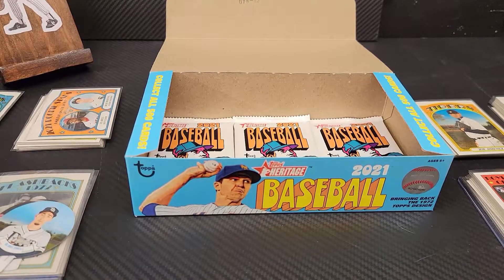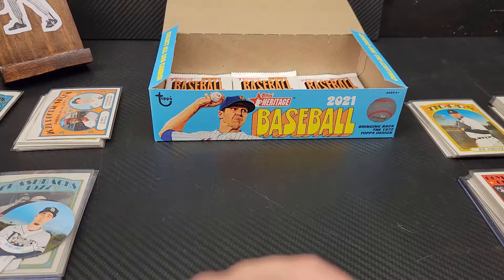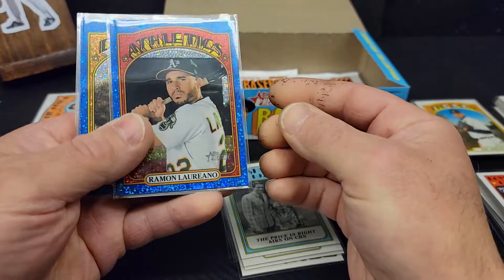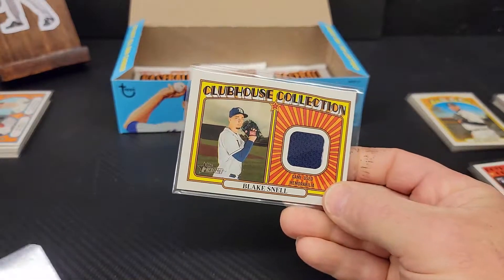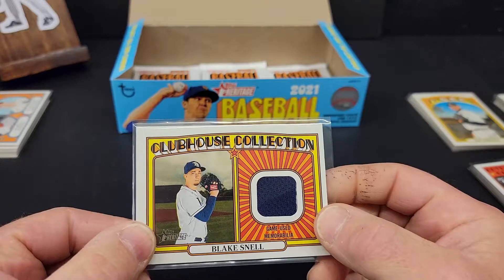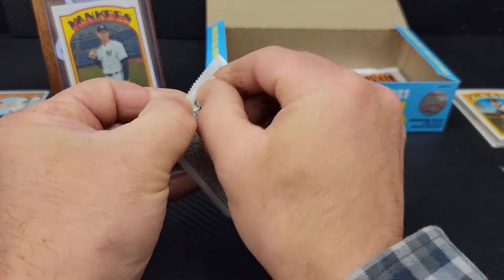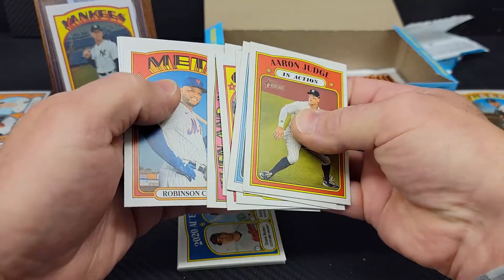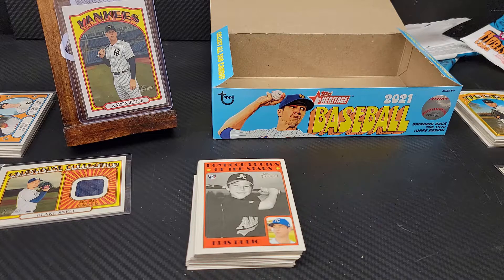Recap - 2021 Heritage Mega Box Vs. Heritage Hobby Box. 💥PC Hit From the Hobby!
The title pretty much sums this one up👍

Results from a 2021 Heritage Walmart Mega Box and my 2021 Heritage Hobby Box. Also, a few packs to rip.